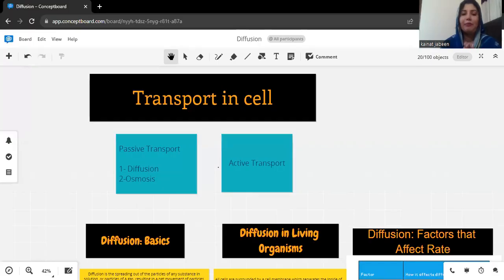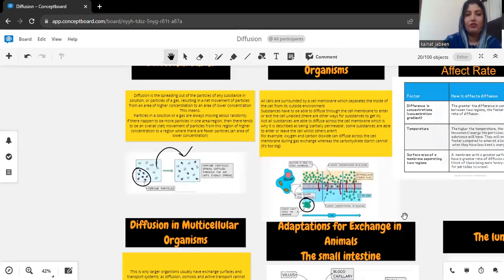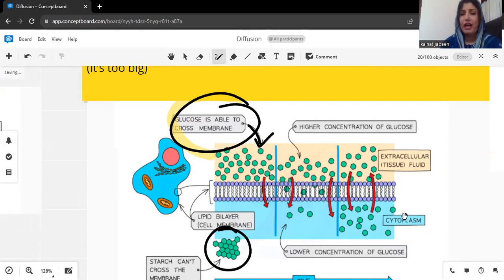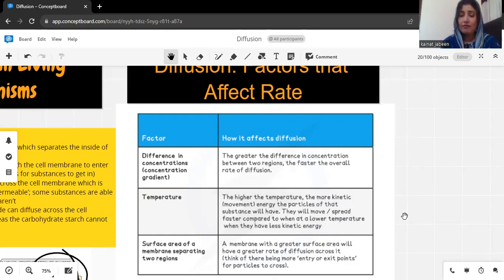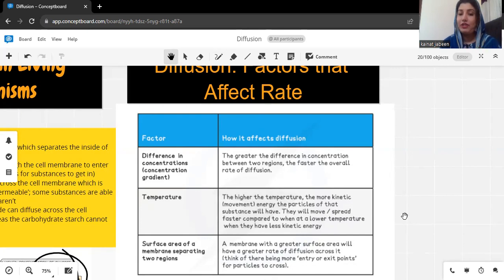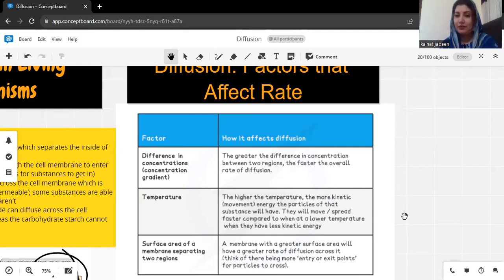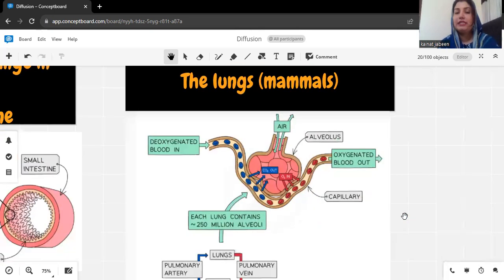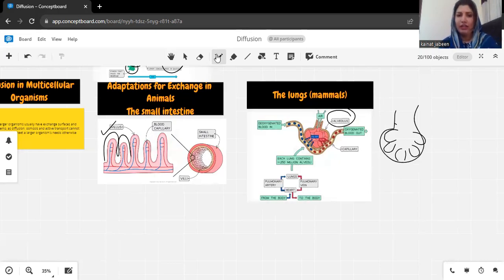Diffusion-Passive Transport-Transport in cell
In this video we describe
-Transport system
-Active and Passive transport
-Passive transport
-Diffusion
-Factors affecting rate of diffusion
-how it happen in multicellular organisms